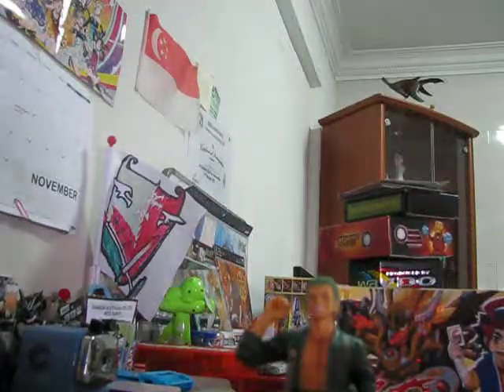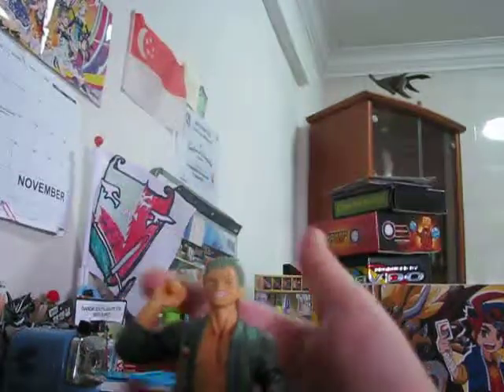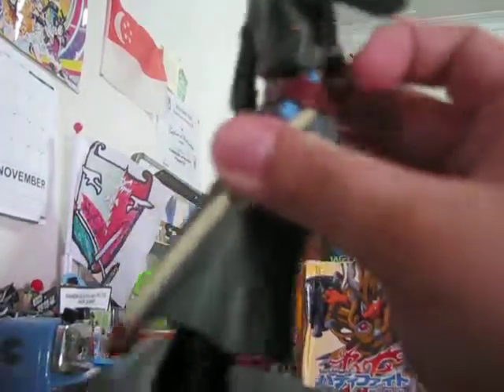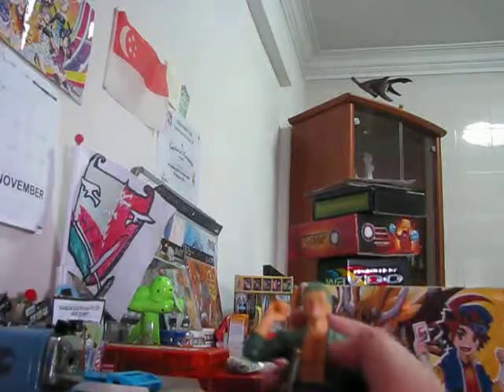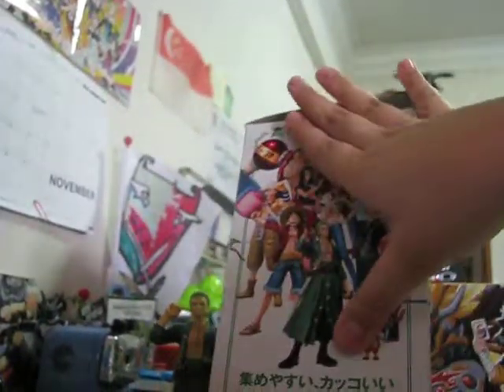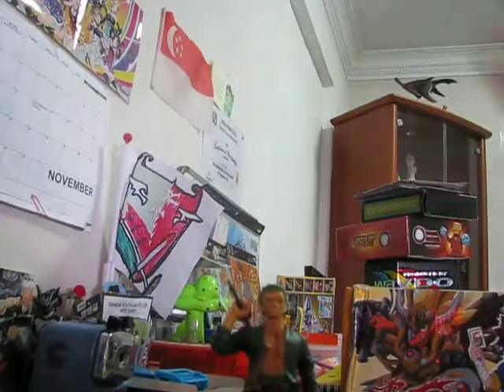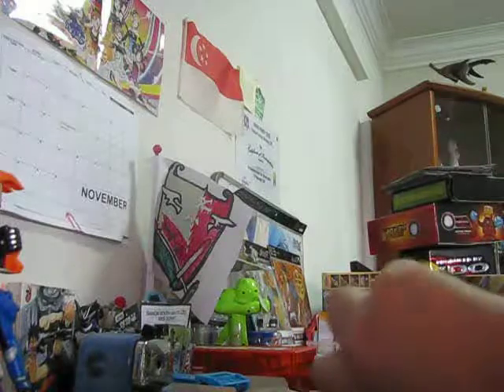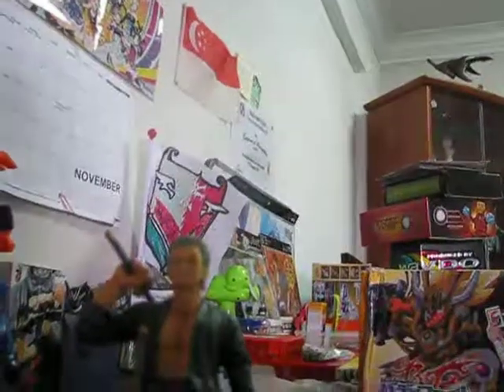Zoro onepiece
onepiece zoro figure